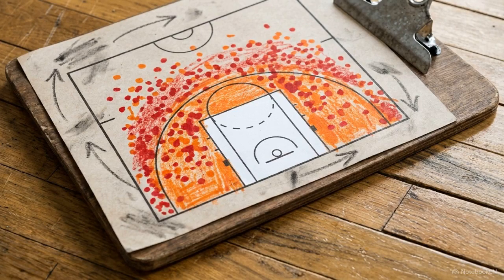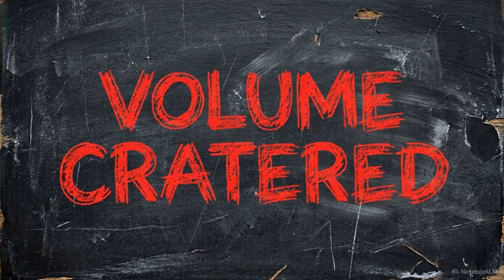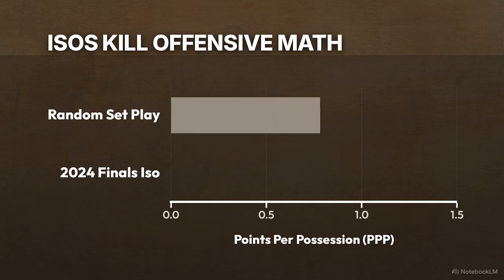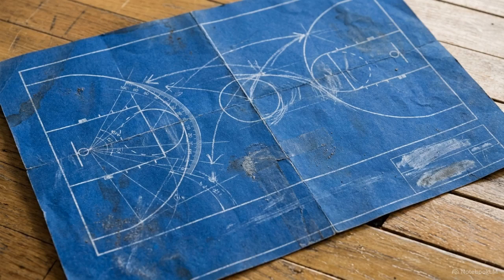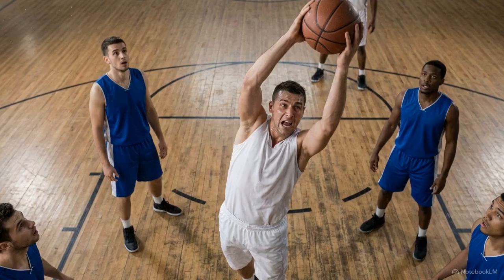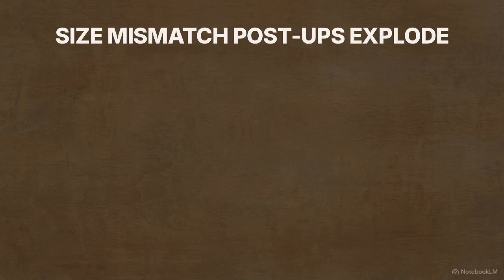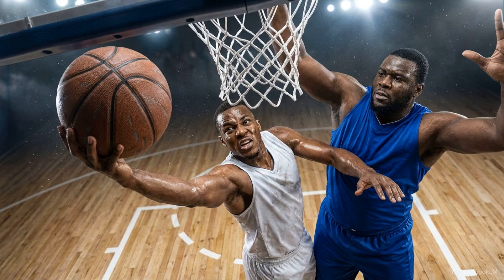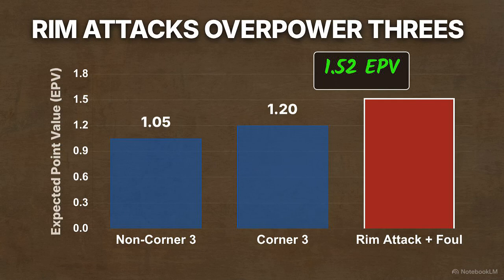The analytics revolution stopped halfway.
Everyone "solved" basketball by spreading the floor and chucking threes. The tracking data says they quit early — and left a fortune in the Optimization Gap.
The post-up? Most efficient half-court action in the league — even after volume collapsed 66%. Iso? A trap (the Mavs scored 0.54 PPP on isos in the 2024 Finals). And a rim attack with foul probability is worth 1.52 points — more than any three.
The future isn't shooting from further away. It's breaking the weakest link on every possession. 🎥